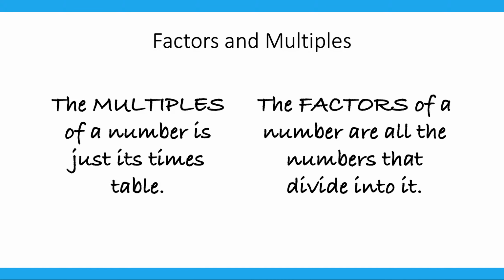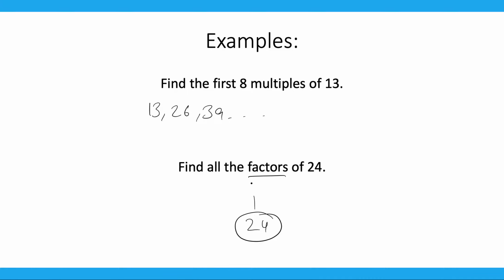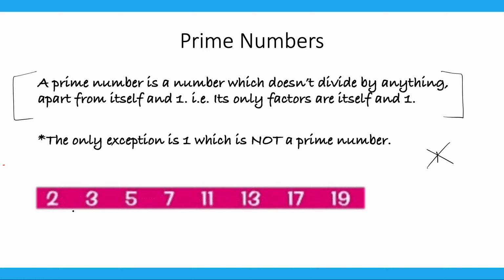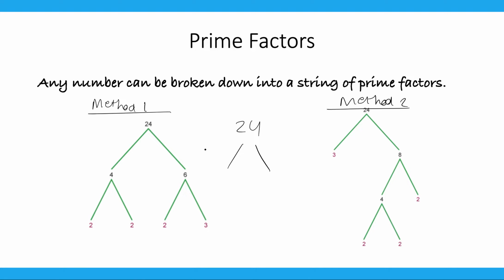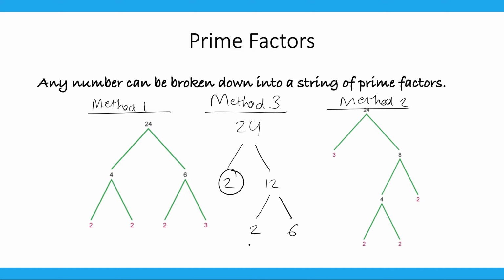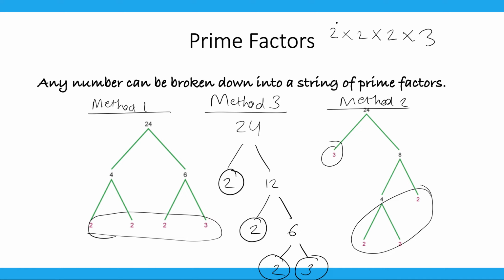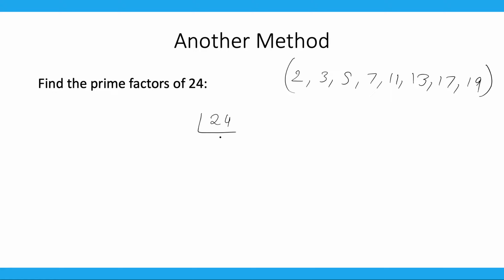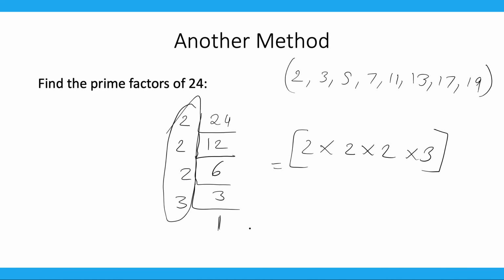GCSE Maths: Multiples, Factors and Prime Factors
In this video, we look at multiples, factors and prime factors. We focus on how each of these are closely linked together.